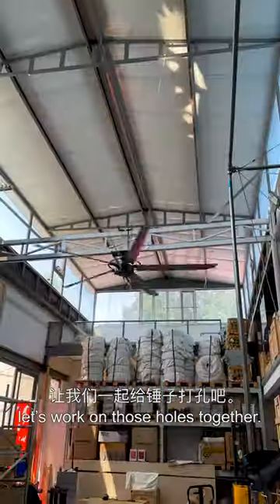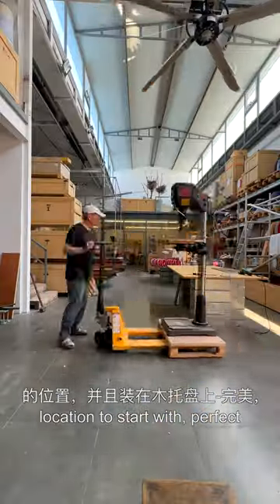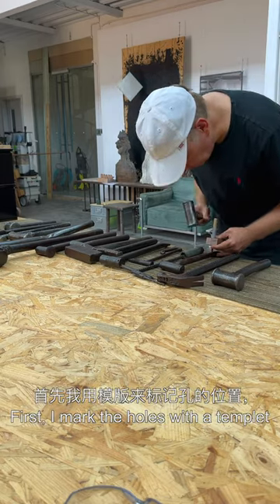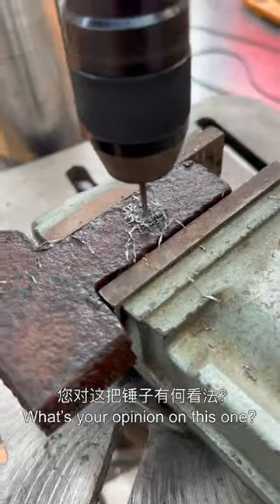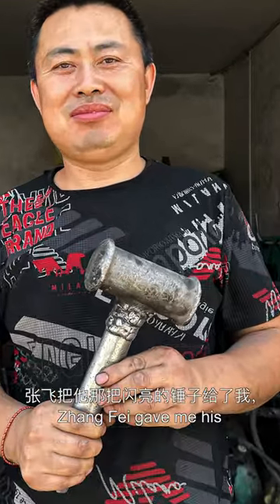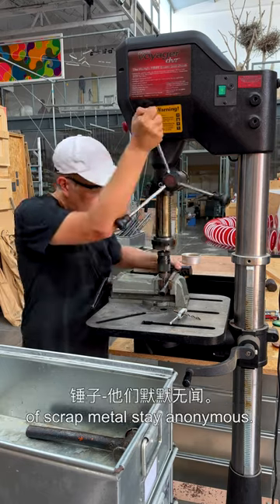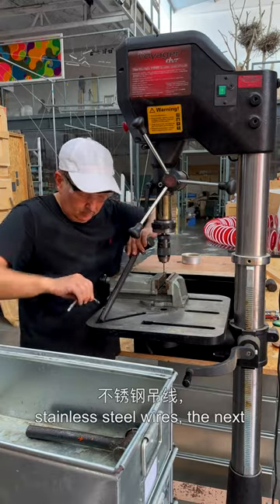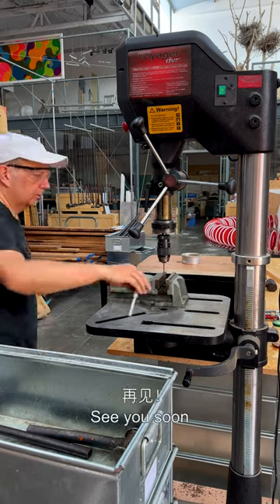Perfect Hammer Time: Drill Holes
Hello again, let’s work on those holes together.
The heat is still on, I move the drill press to a cooler location to start with, perfect.
65 hammers in 3 boxes will keep us busy today.
First, I mark the holes with a templet in order to get the drill centred.  What’s your opinion on this one?
One half of Mr. Xue’s hammer is missing.
That beautiful red handle hammer was Xia Haiqing’s.
Zhang Fei gave me his shiny hammer, which he used for several years.
Hammers I find lost in-between piles of scrap metal stay anonymous.
All holes are deburred to avoid sharp edges cutting the stainless steel wires, the next video will be all about them.
锤子时间:钻孔
又见面了，让我们一起给锤子打孔吧。
天气仍然炎热，我把钻床移动到一个比较凉快的位置，并且装在木托盘上-完美，三箱总共65把锤子，今天够我们忙的了。
首先我用模版来标记孔的位置，以便得到钻孔的中心，
您对这把锤子有何看法？
这是薛先生的锤子-少了一半；
这个漂亮的红色手柄的锤子是夏海清的；
张飞把他那把闪亮的锤子给了我，他用了好几年了。
也有一些是在废金属中找到的锤子-他们默默无闻。
最后，我把所有的孔都去掉毛刺，以避免锋利的边缘切割不锈钢吊线，下一集视频我会介绍这个。
谢谢您的收看，再见！